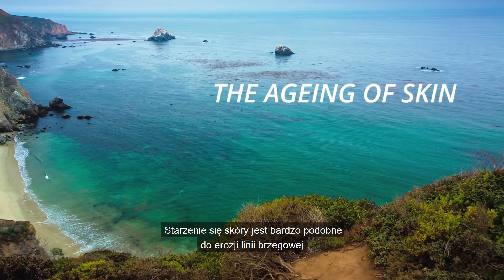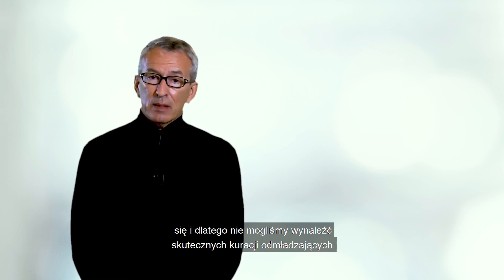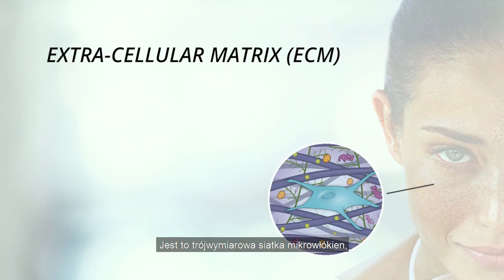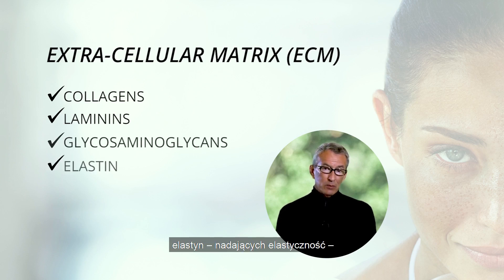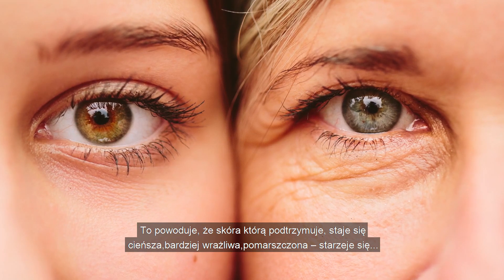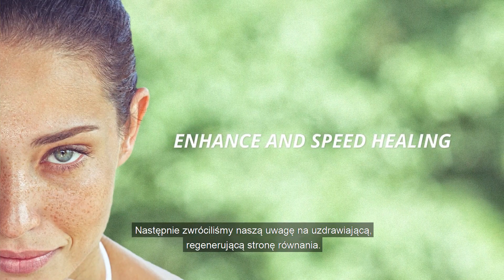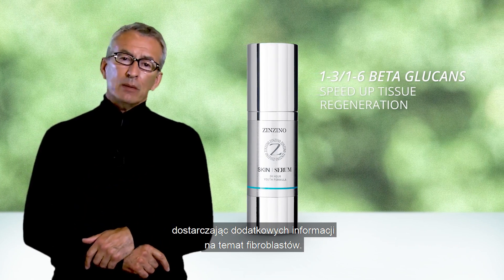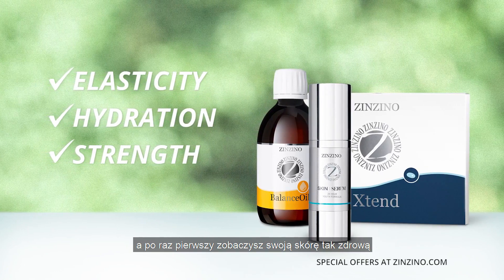Zinzino: skin serum z dr paul clayton pl HD